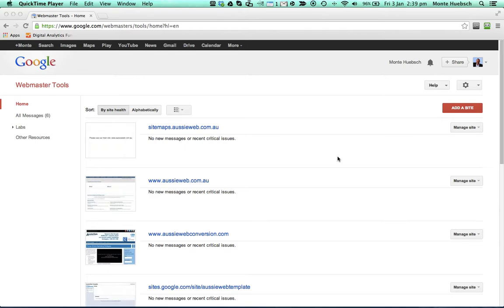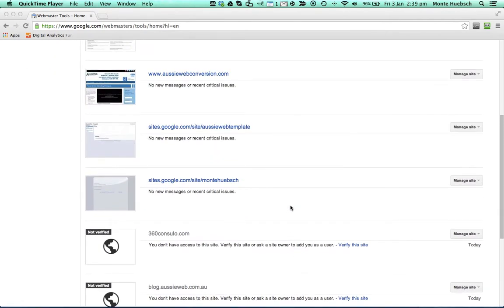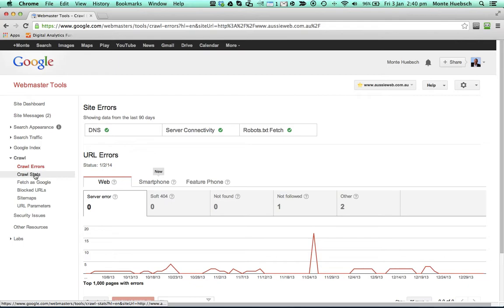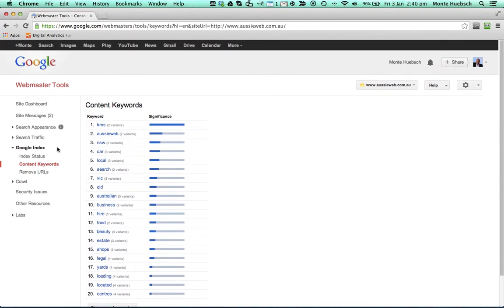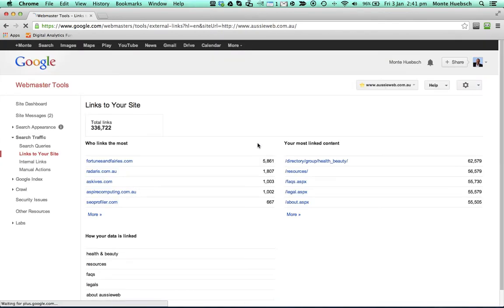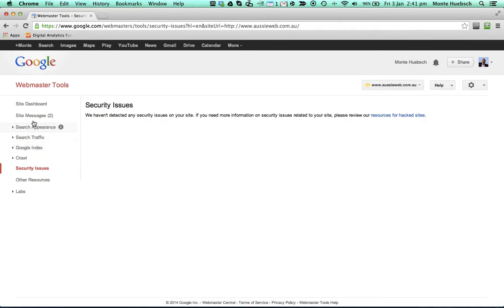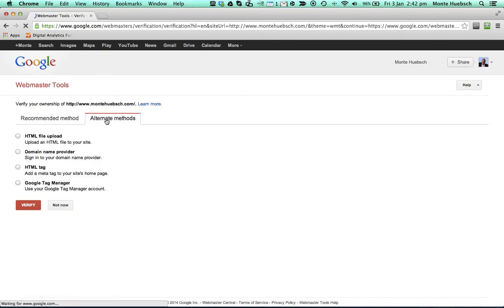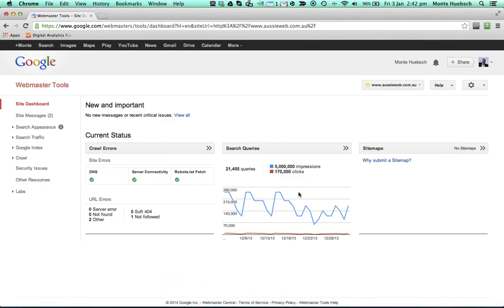Webmaster Tools, or how Google sees my website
Use Google's Webmaster tools to see how Google sees your site.  This checks pages indexed, links in and out, keywords and search queries.